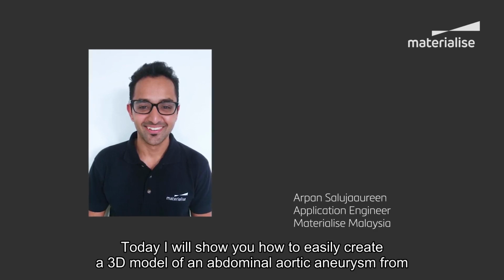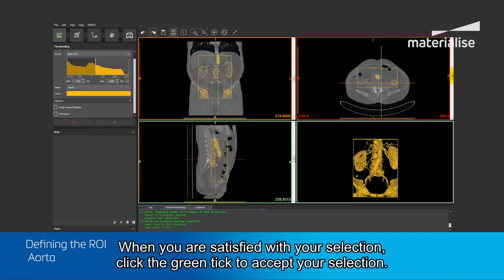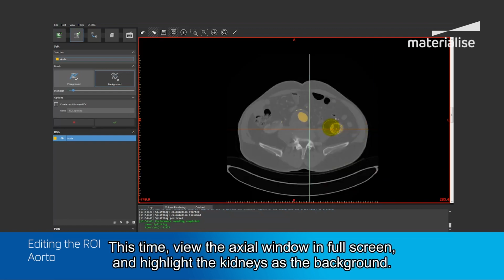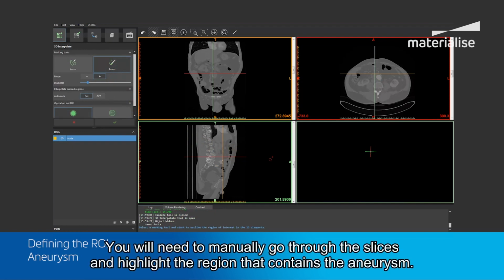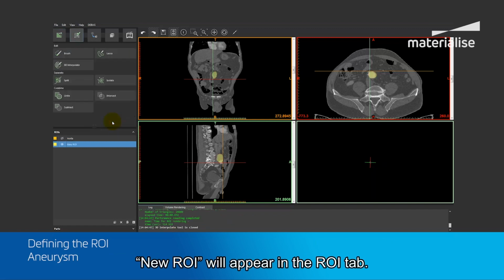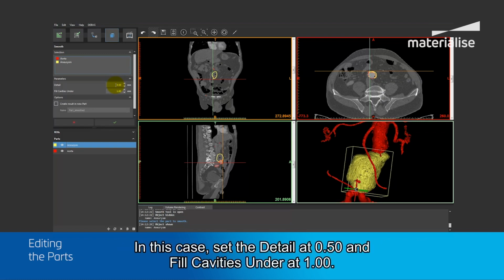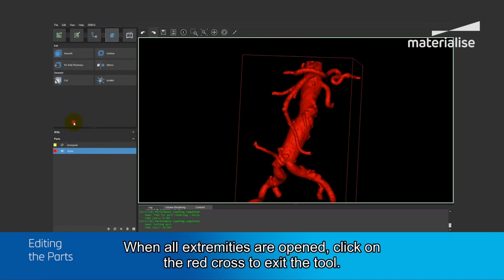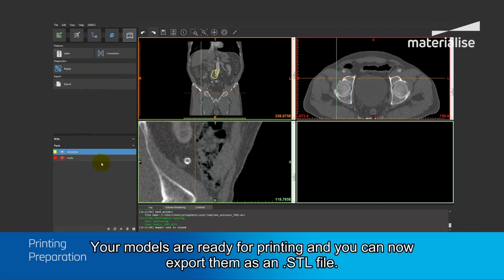How to create a 3D model of an abdominal aortic aneurysm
Discover a workflow of how to easily create a 3D model of an abdominal aortic aneurysm from a CT scan, using Materialise Mimics inPrint in the most efficient way.